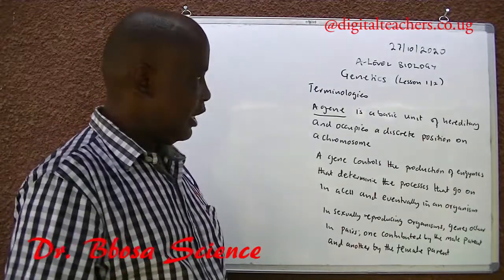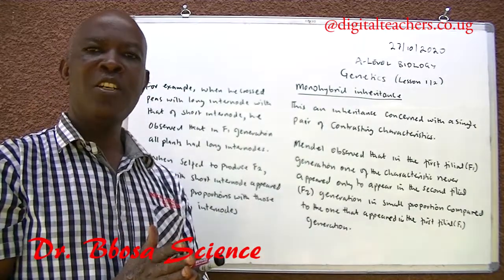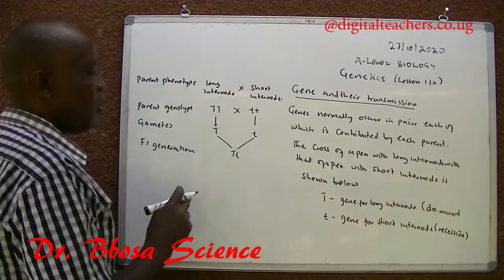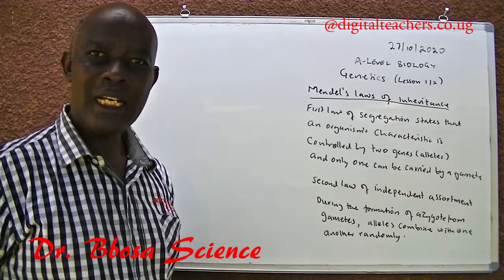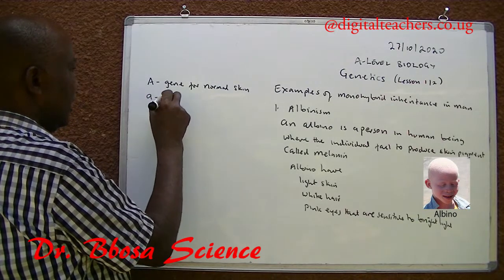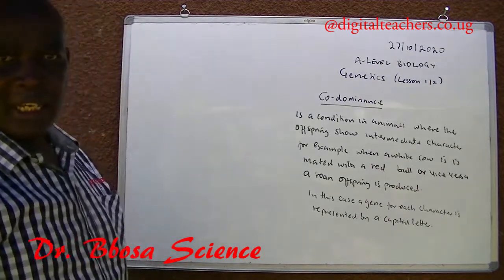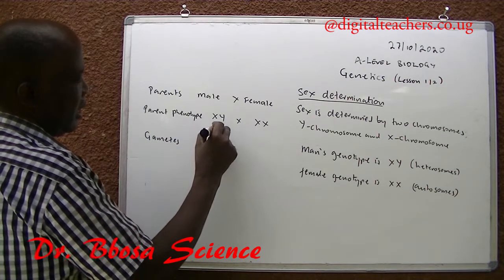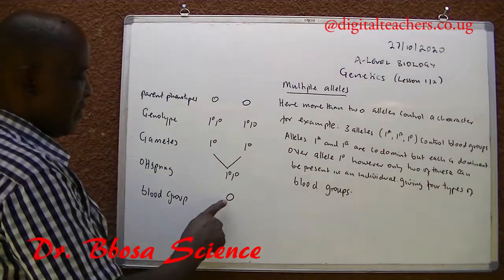A-level biology lesson 19: Genetics part 1of 2 by Dr. Bbosa Science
Terminologies (gene, allele, dominant gene, recessive genes, homozygous, heterozygous, back cross, test cross), monohybrid inheritance, sex determination and multiple alleles (ABO blood groups)